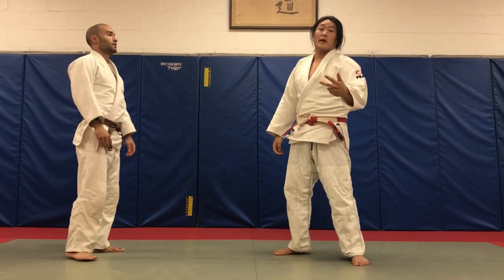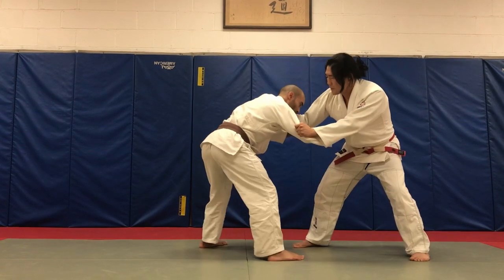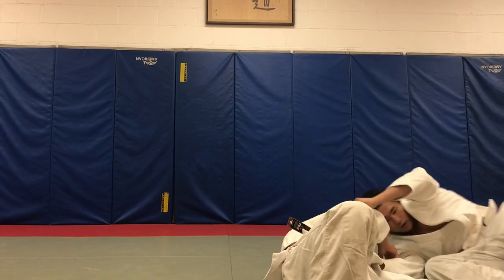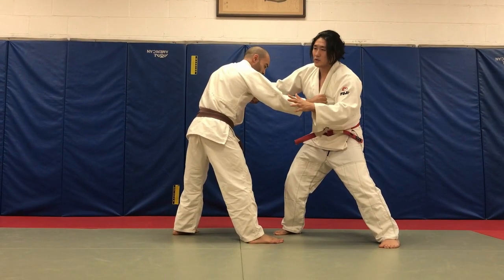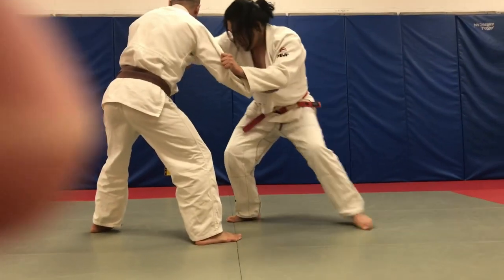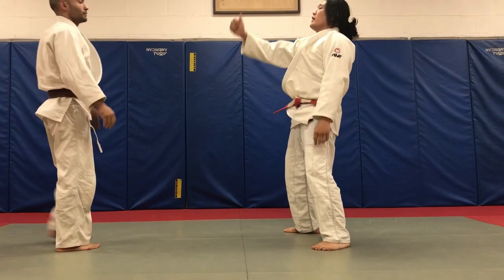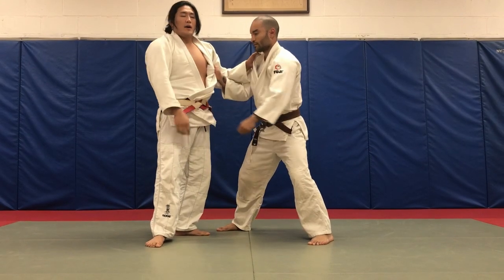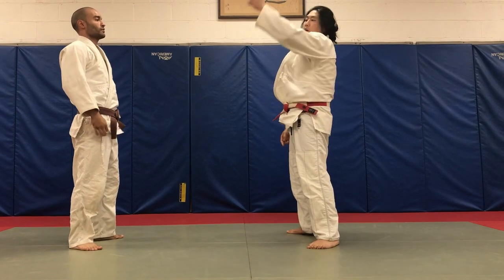Tomoe nage 3 ways against Bjj stance RvR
This is Tomoe nage in 3 ways against a RvR Bjj stance.  Yoko tomoe nage both ways and a straight back traditional tomoe.  The key is to be able to to mix the three using fakes.  Synergy everyone!